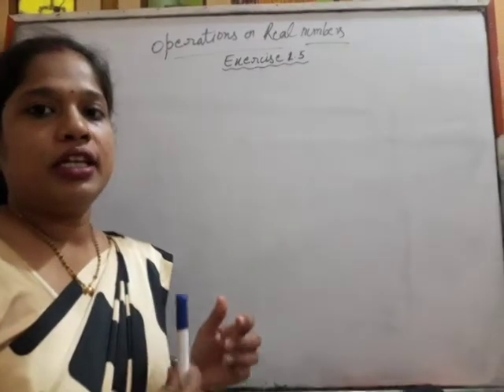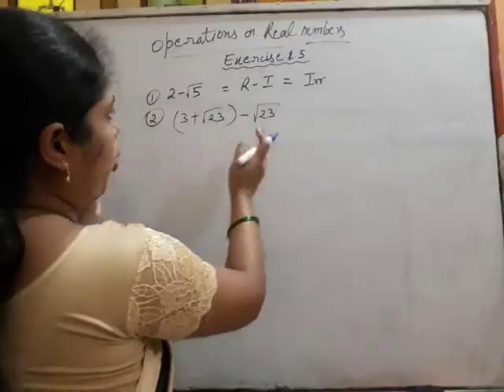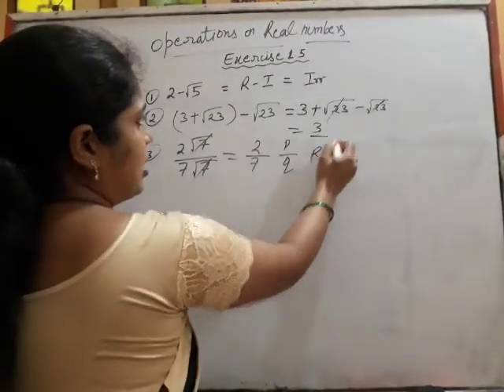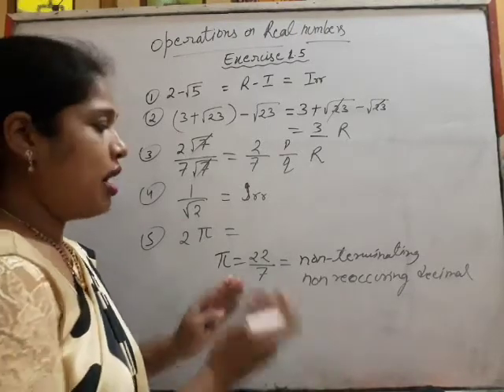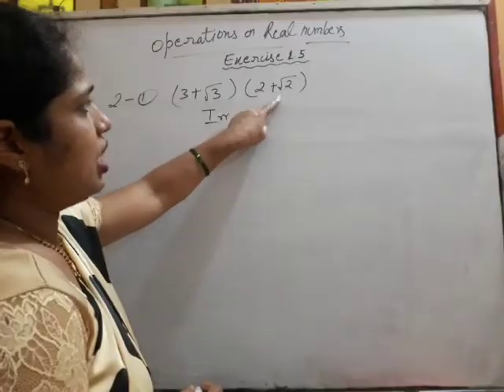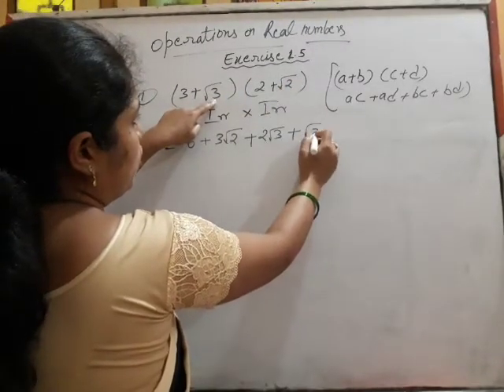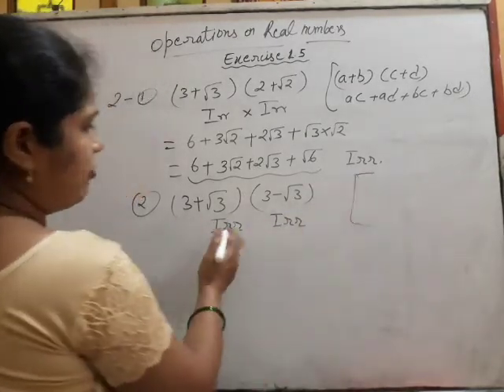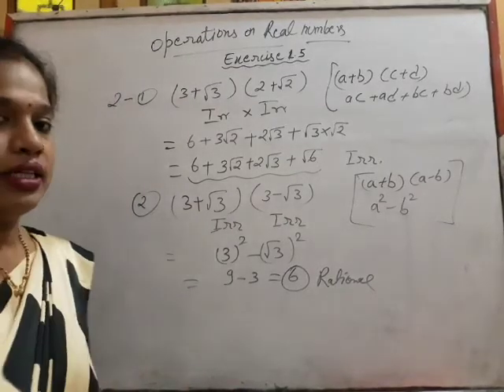Class 9th operations on real numbers